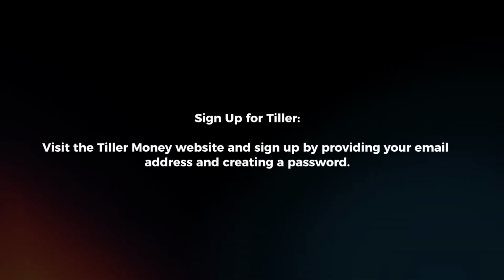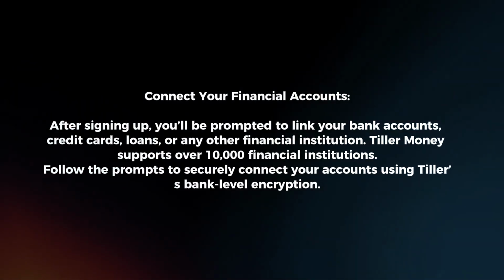How To Use Tiller Money (2025)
In this video I will explain How You Can Use Tiller Money In 2025.